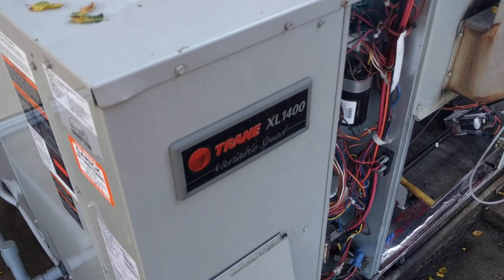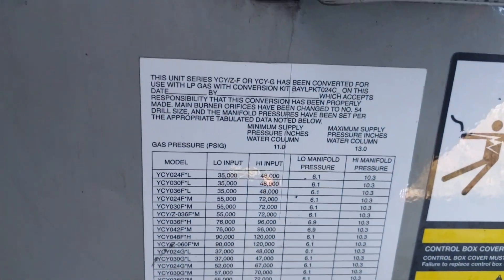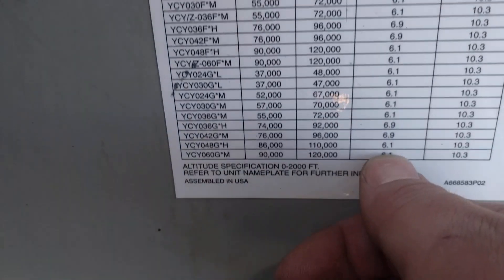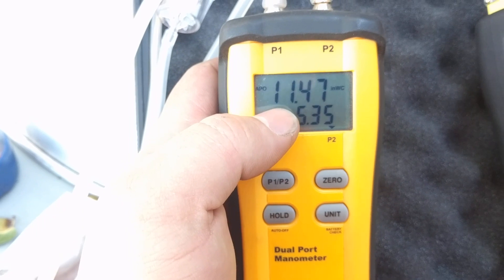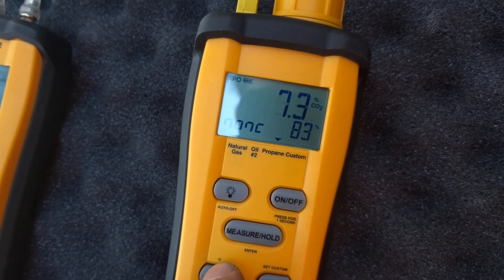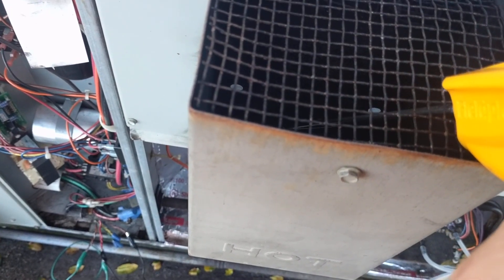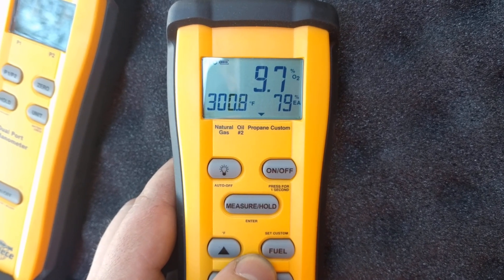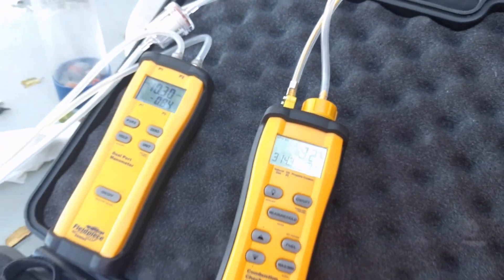Trane XL1400 Gas pressure Adjustment with SDMN5 and Combustion Check SOX3 Part 1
Testing and adjusting A Trane XL1400 for proper gas pressure for proper operations.

This unit needs new Burrners and will test everything again with the post results.

Part 2 in a week.